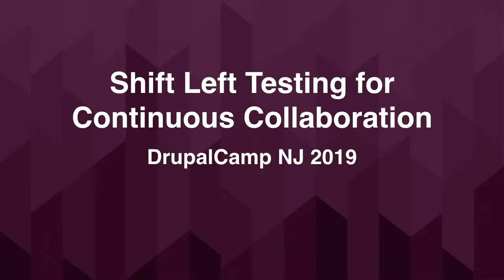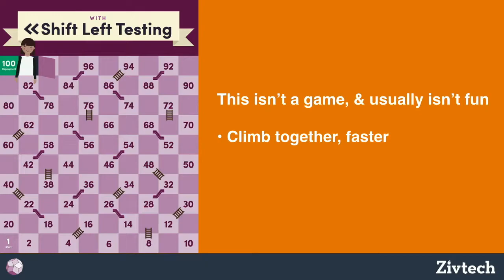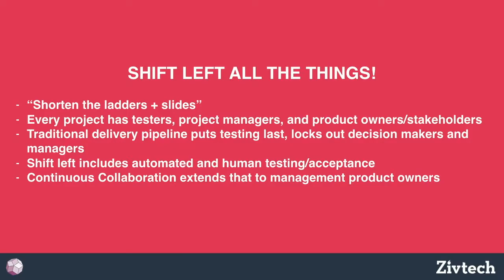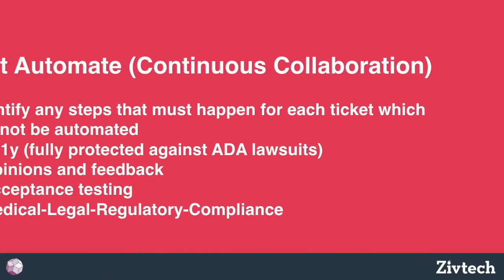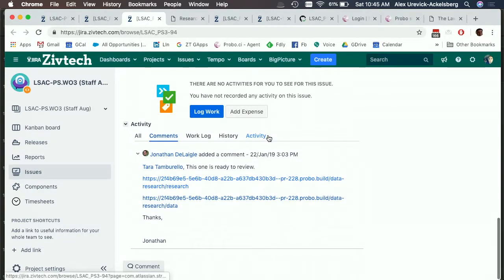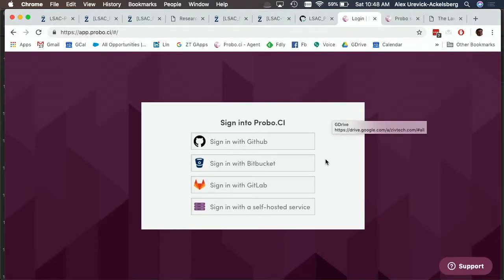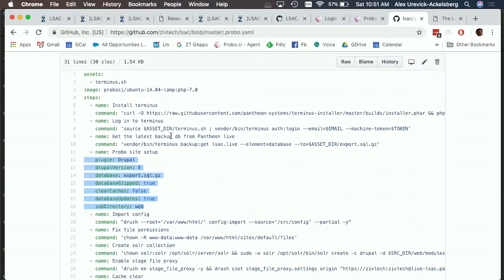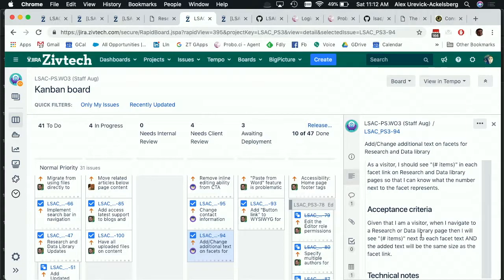Shift Left Testing for Continuous Collaboration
Presenter(s)
Alex Urevick-Ackelsberg

Testing has become an integral part of the Drupal development process, but it's frequently centered around technical aspects and is only implemented toward the end of the project.

Shift left testing is the process of moving the testing phase left of its usual position in the delivery pipeline so that it occurs as close as possible to the build process. By proactively testing integrations early and often, you can isolate most defects sooner for faster remediation, resulting in more efficient projects that are higher quality.

Continuous Collaboration is a software delivery approach in which organizations work seamlessly together across technical and non-technical departments. The approach aims to reduce the friction inherent in software development projects. It aligns an organization's decision making processes by allowing nontechnical stakeholders and team members to contribute and give meaningful feedback on a day-to-day basis. As with CI and CD, CC also ensures that any changes or features that have reached the end of the process can be deployed.

In this session we will look at the history of the concepts of Kaizan, Kanban, and "shifting left", we will look at some of the tools which allow for Continuous Collaboration, such as Probo.ci, Pantheon Multidev, and Tugbot.qa.

Decision Makers
Project Managers
Sys Admins
Prerequisites
None